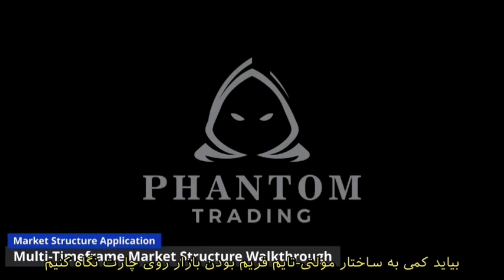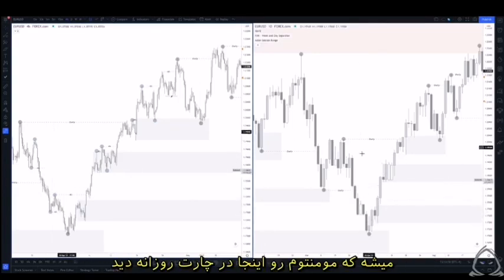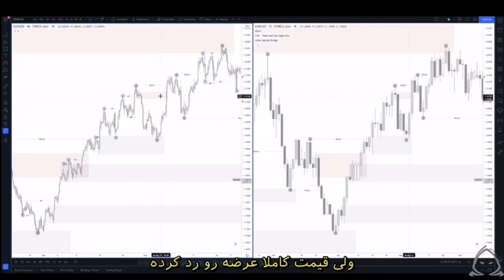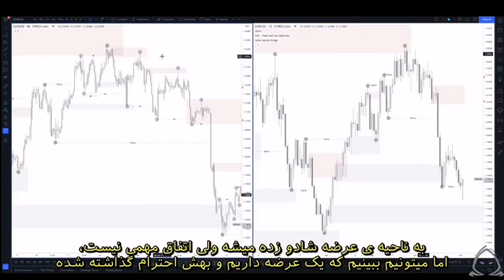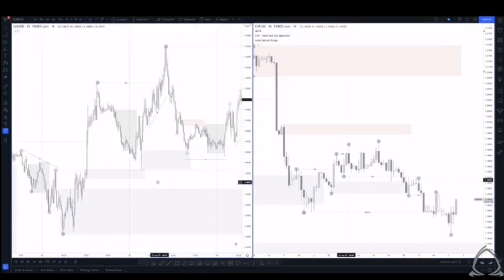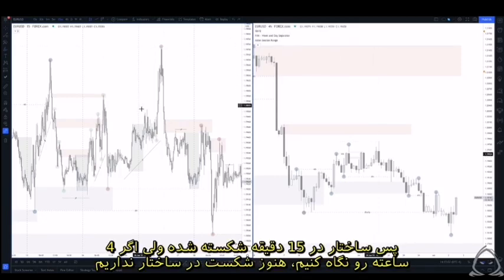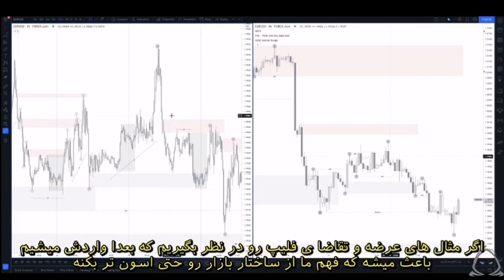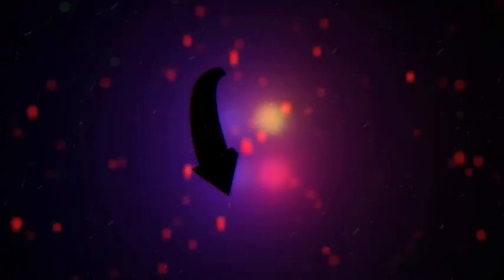Multi-Timeframe Market Application فانتوم (Phantom) فصل دوم قسمت چهارم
📣 فانتوم (Phantom)

✔️ موضوع: Multi-Timeframe Market Application
🔔 فصل دوم
4️⃣ قسمت چهارم